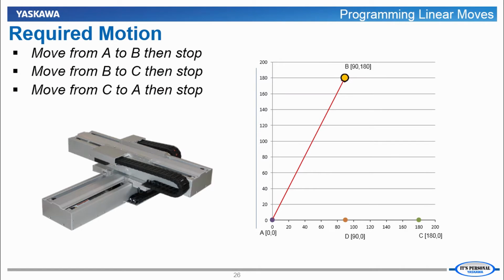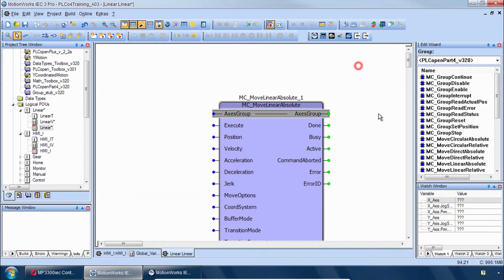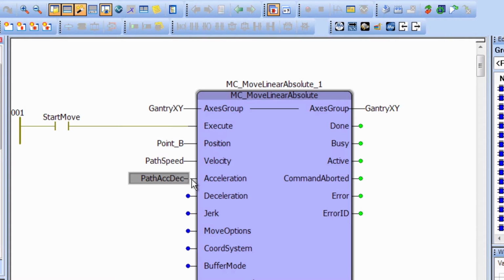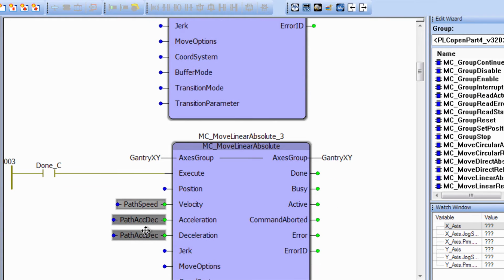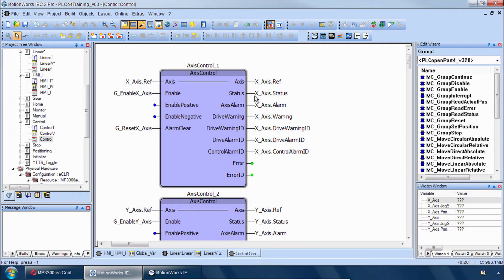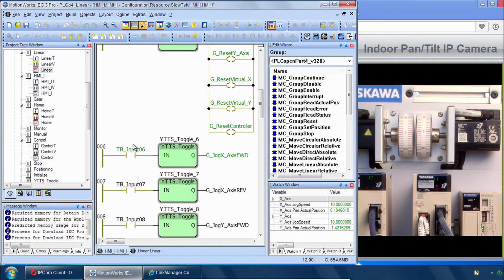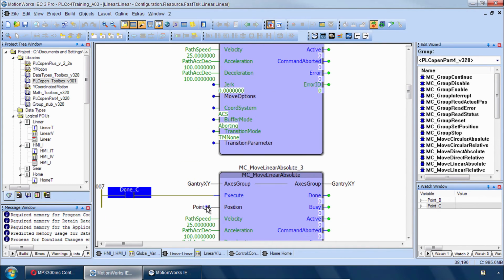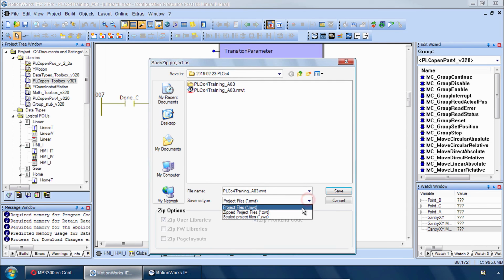Programming Linear Moves (PLCopen Part 4 - Coordinated Motion)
Program coordinated linear moves, in tutorial "follow along" format.

This video is part of the "PLCopen Part 4 - Coordinated Motion" training series.

This eLV is also available on the Yaskawa America, Inc. - Drives & Motion Division learning management system, "Learn with Yaskawa".   Keyword: eLV.MPiec.04.PLCo4_Linear